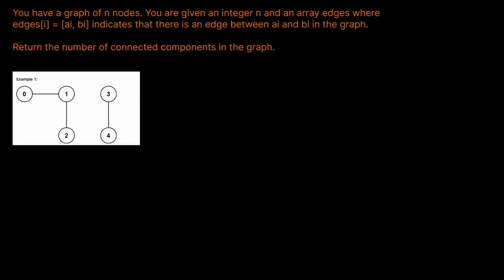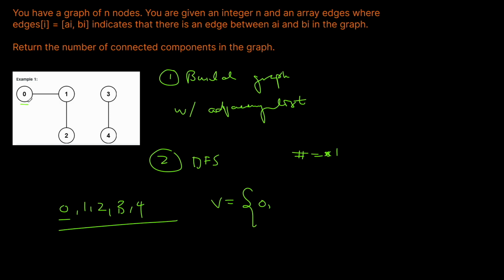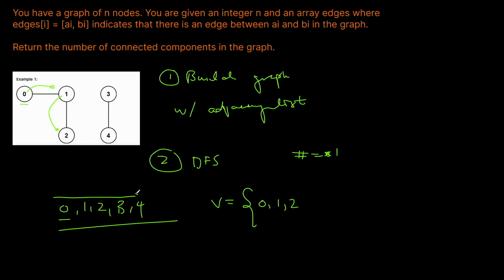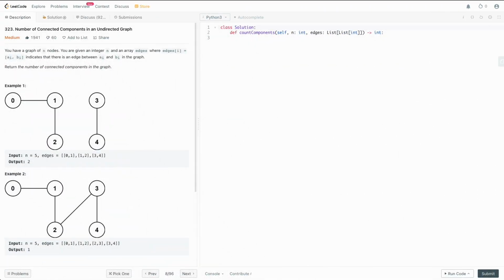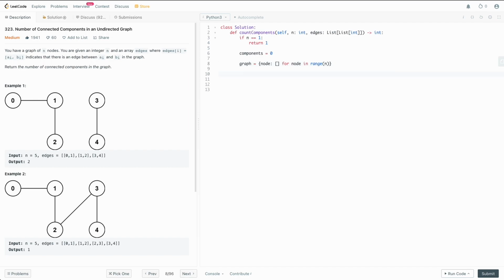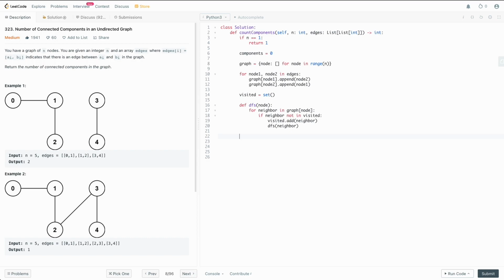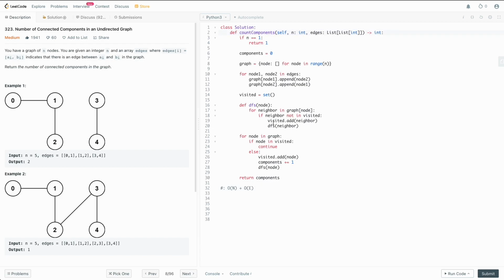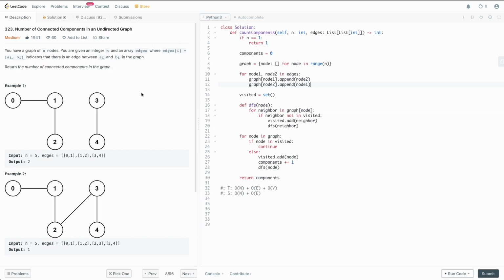NUMBER OF CONNECTED COMPONENTS IN AN UNDIRECTED GRAPH | LEETCODE # 323 | PYTHON GRAPH SOLUTION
In this video we are solving an Amazon Interview question: Connected Components in an Undirected Graph (Leetcode # 323).

This is a great problem because it's a good introduction to graphs and how to work with them. We build an adjacency list representation of the graph to use and then we can perform a DFS on the graph to get the final solution.